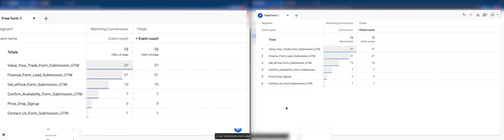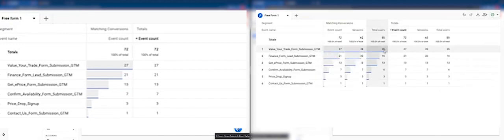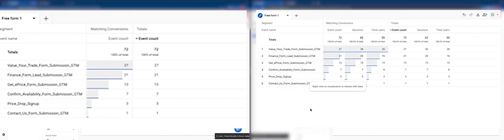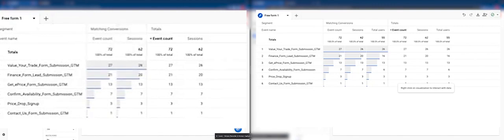Major Discovery In Google Analytics 4! Conversion Tracking & Data Signals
In this video, Seth & David uncover a major attribution discrepancy within Google Analytics 4 specifically regarding Google Signals.

The definition and meaning of Google Signals is discussed as well as its applications such as allowing remarketing audiences to be enabled within google ads and aggregating an expanded audience customer information from across the web.

Also, we highlight the limitations of Google Signals, such as thresholding data and the inability to drill down into specific data. Finally, insights are provided on when it is beneficial to have Google Signals enabled and when it is not, and how to move forward within Google Analytics 4 regardless of the industry, use case or business applications.

00:00 Introduction
00:54 Differences between Google Analytics 4 and Universal Analytics
01:36 Understanding Google Signals
03:00 Comparison of Google Signals Enabled and Disabled
03:47 Analyzing Events and Sessions
05:09 Explorations and Data Limitations